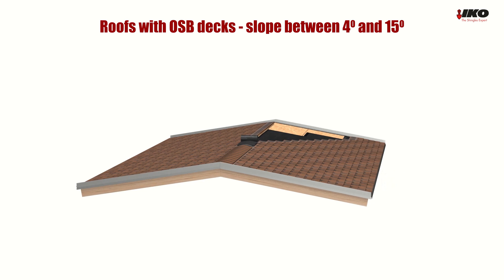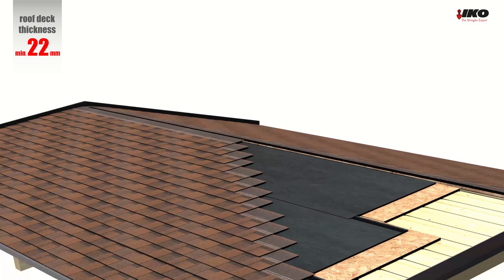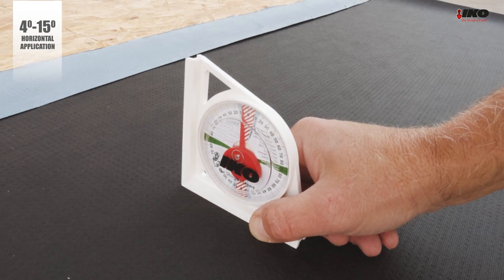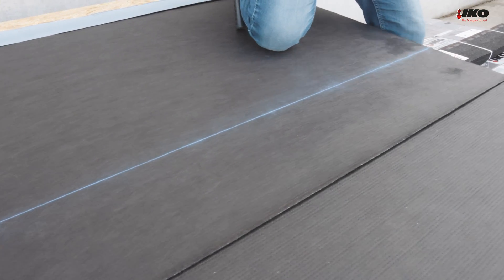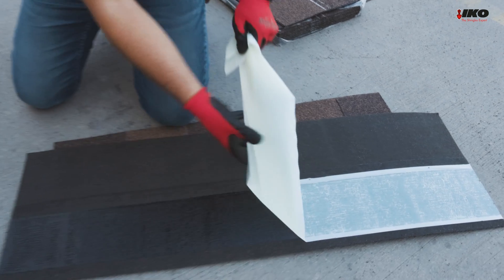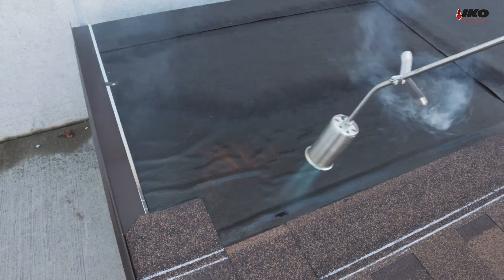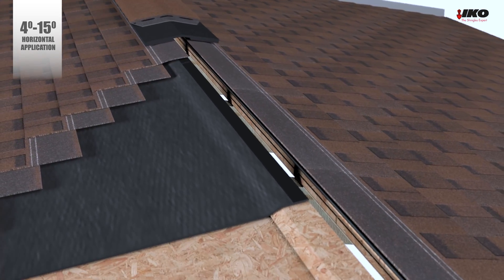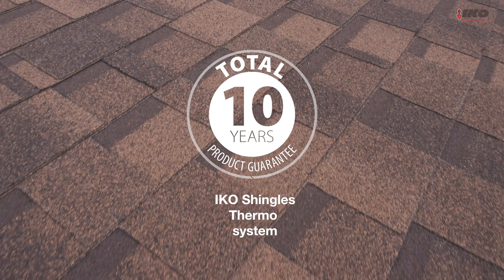How to apply the IKO Shingles Thermo system on a wooden roof deck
Overcome the technical challenges of a wooden roof deck and of a low slope roof between 4° and 15° with the IKO Shingles Thermo system and finish your roof with professional IKO Shingles! All types of IKO Shingles can be used and combined with this system. Learn more about the IKO Shingles Thermo system